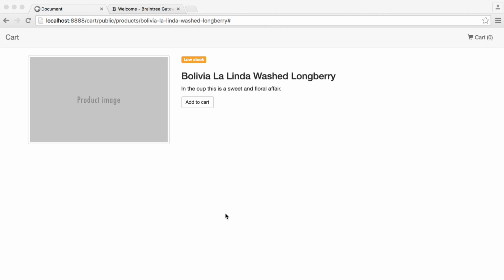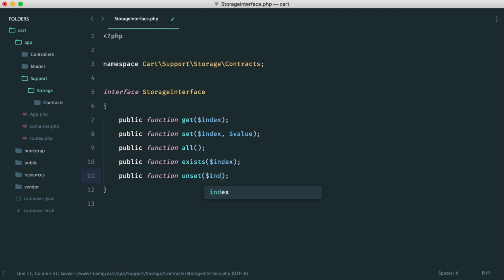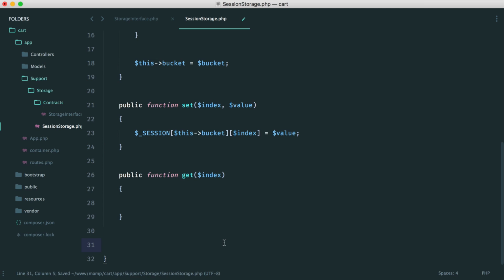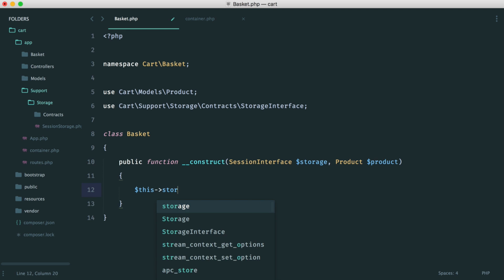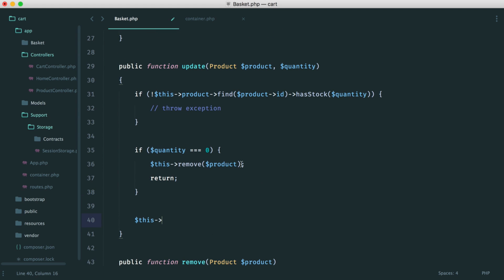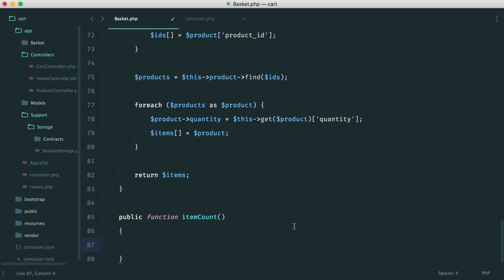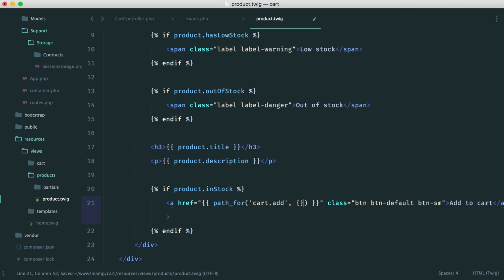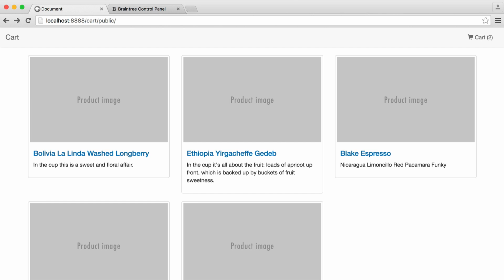Build A Shopping Cart with PHP: Adding items (7/15)